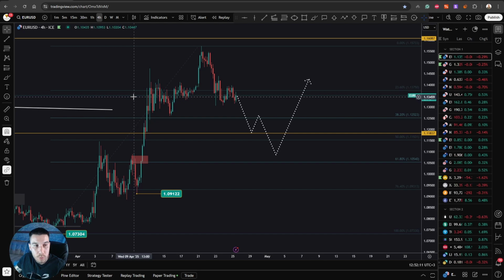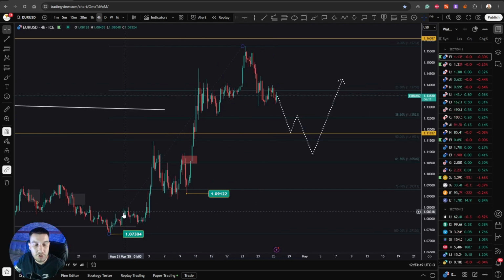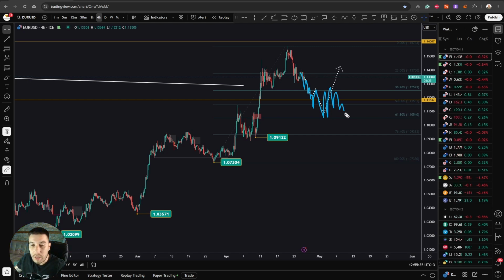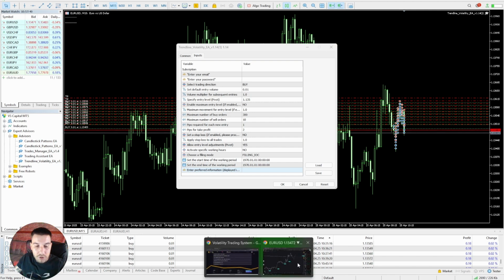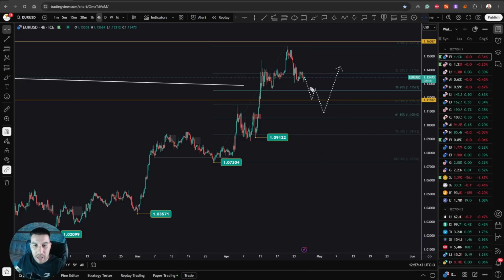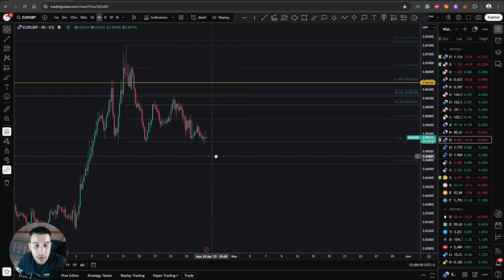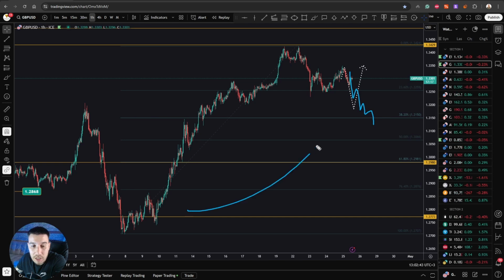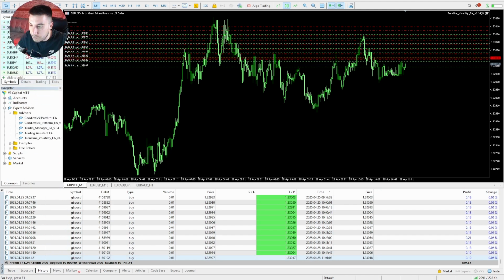Next Week’s Trading Plan – Positions Already Open!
Watch the video to find out more about the VEA and also how we use it to generate profit.